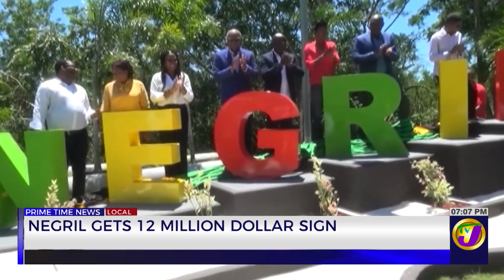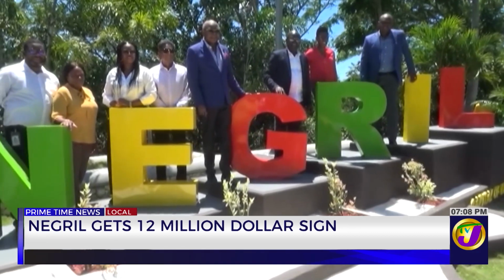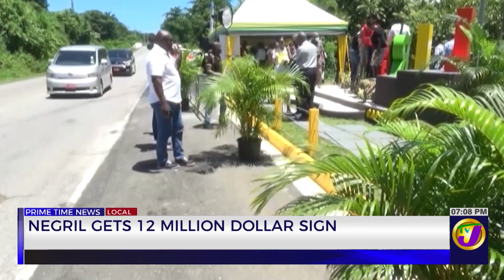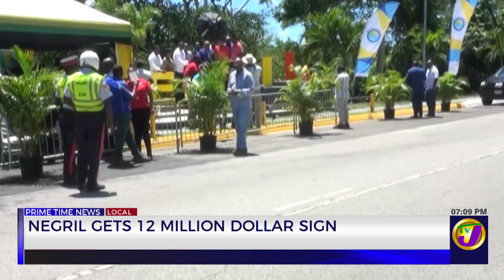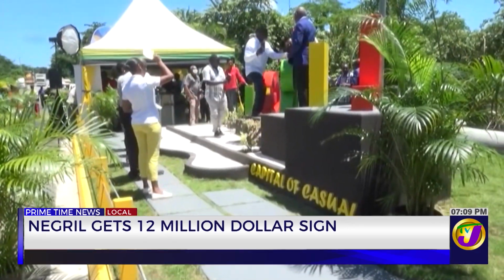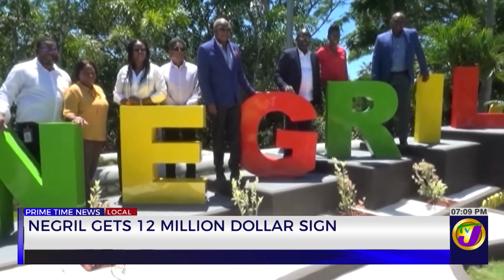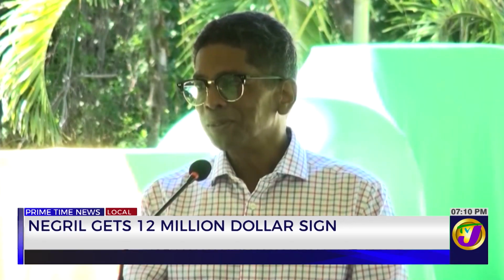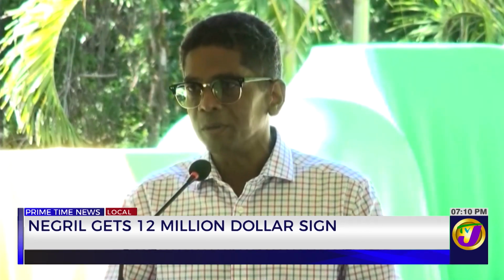Negril Gets $12m Sign! TVJ News